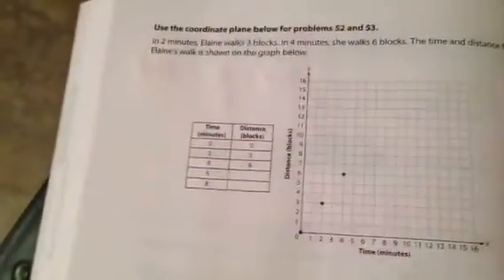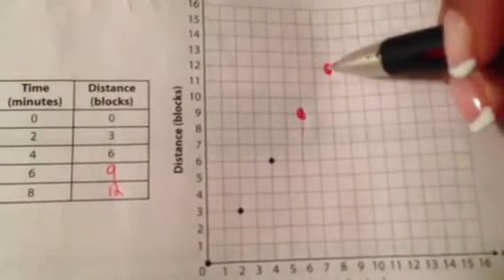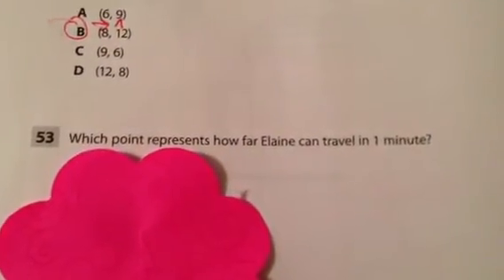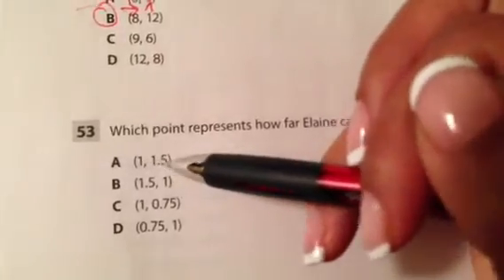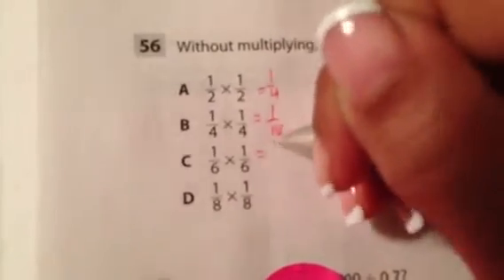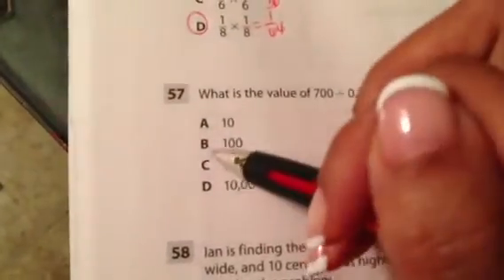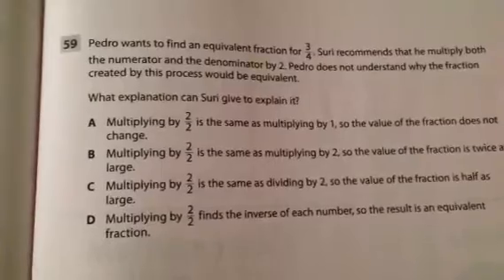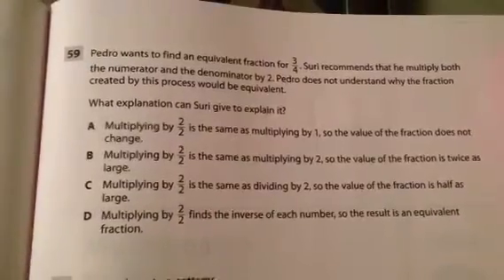Kaplan Practice test book 2, 51-60